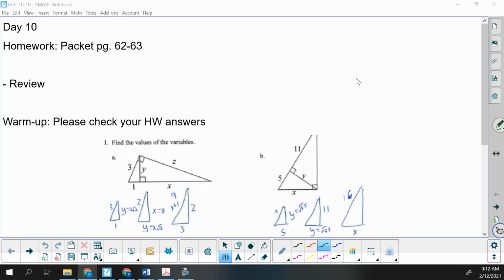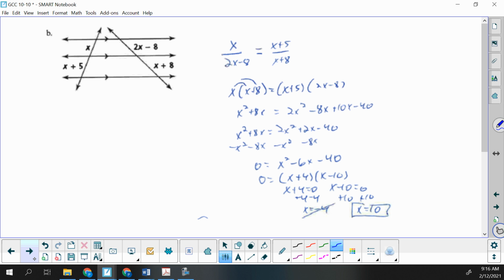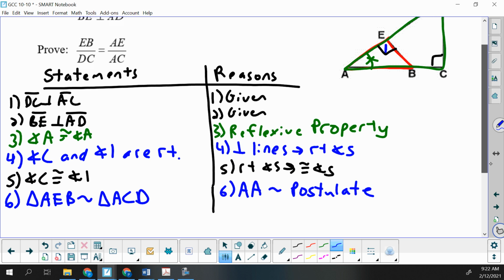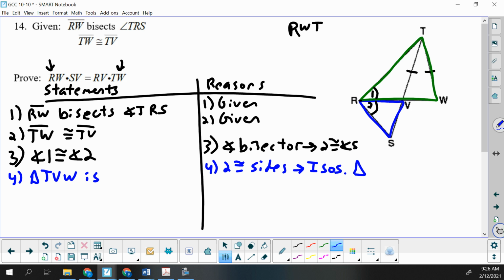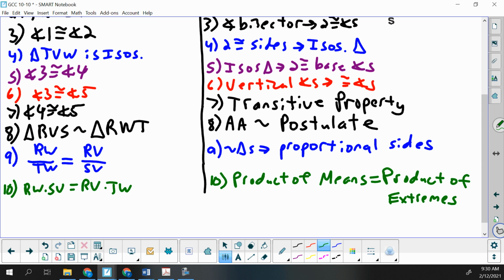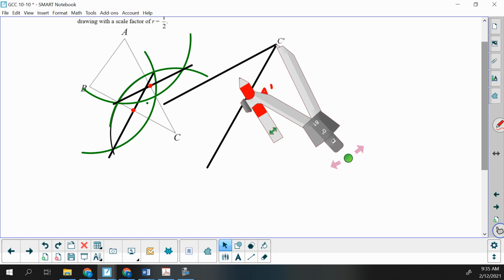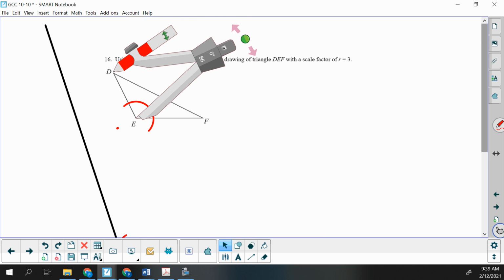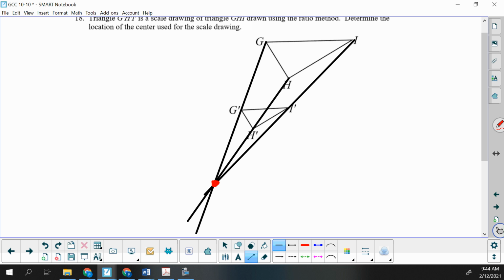Geometry Unit 10 Day 10